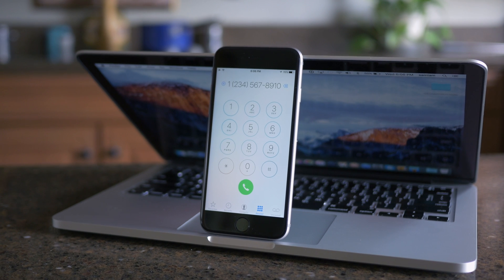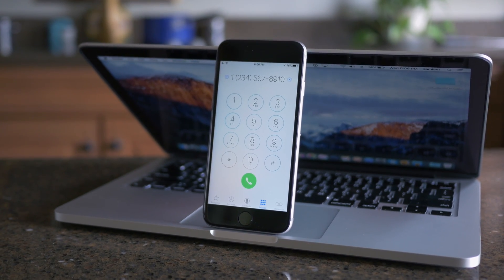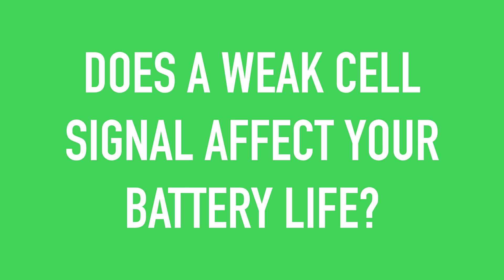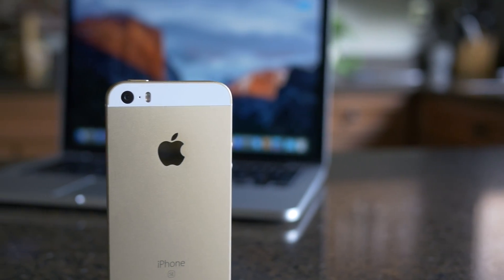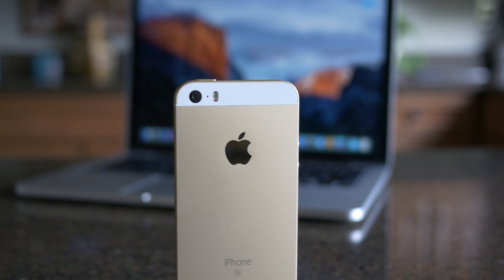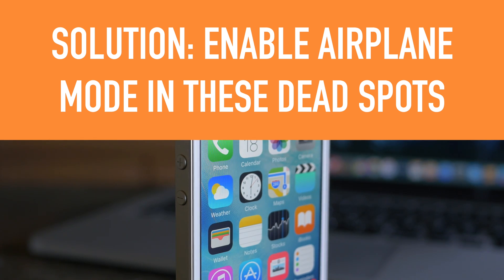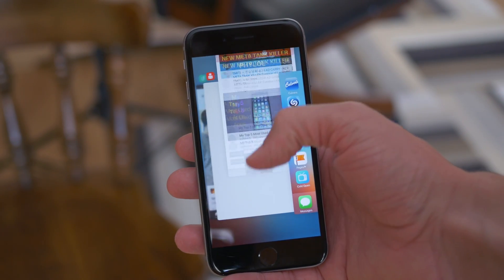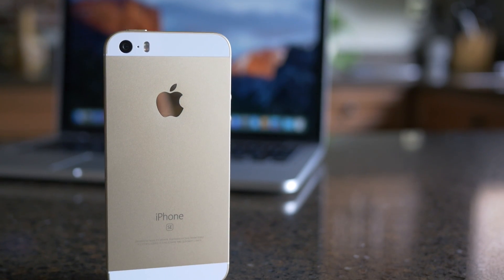Does a weak cell signal affect battery life?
In this myth buster episode, we're doing some research to see if, how, and why a weak cell signal would have a negative affect on battery life.